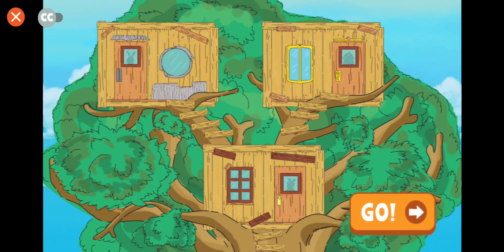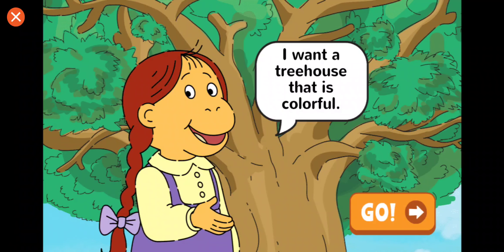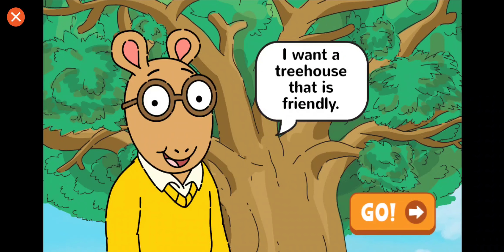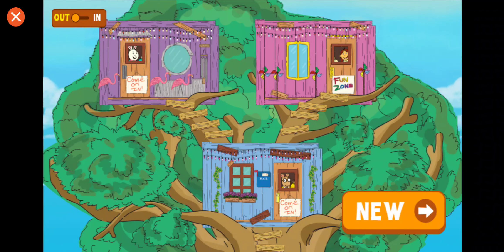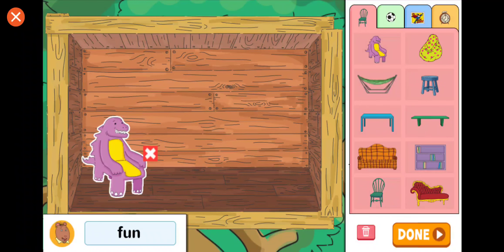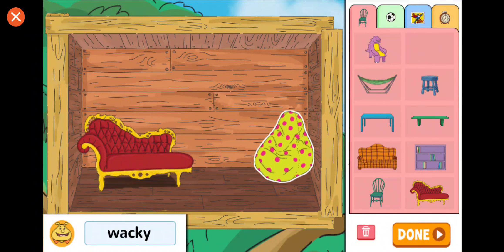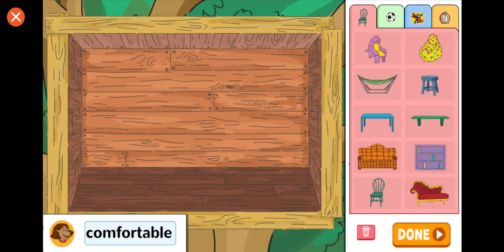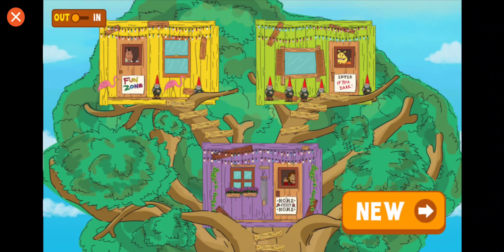Arthur - Treehouse Designer!